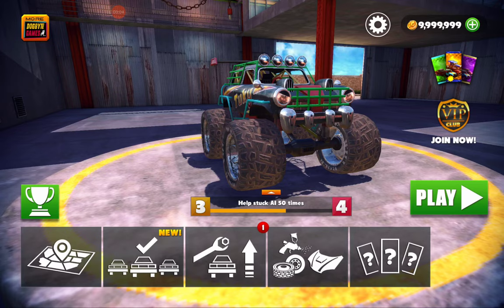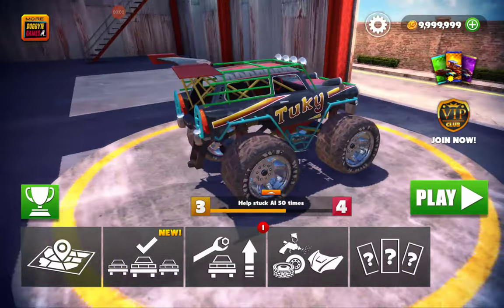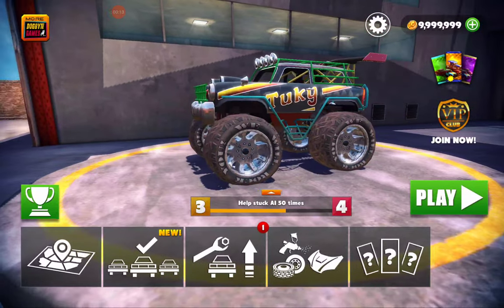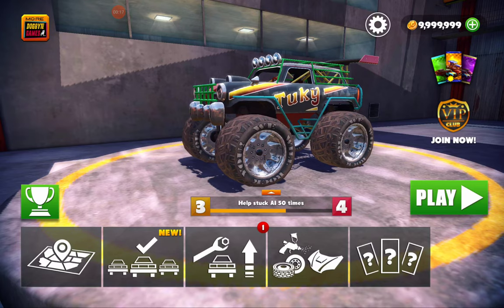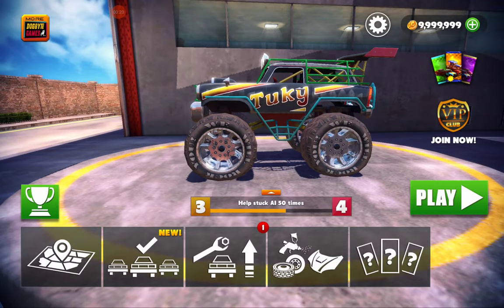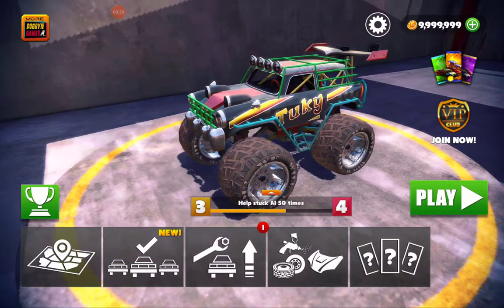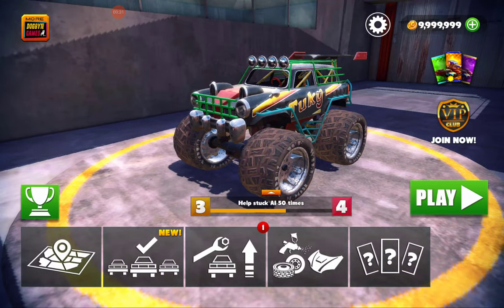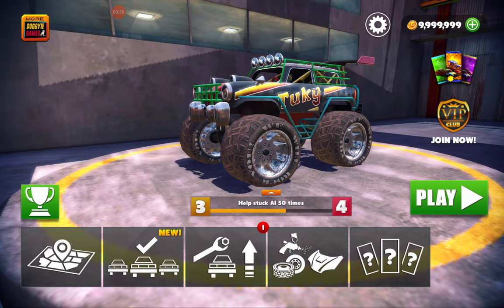Off The Road game - Best AI Rescue to RANK UP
As of version 1.5 of Dogbyte Games' "Off The Road - OTR Open World Driving", new features were added to the game, one of which is to RANK up most land vehicles.
     One to the Tasks to "up rank" a vehicle is to "Help stuck AI ## times" with the ## varying for different vehicle when that Task is required.
     This video will demonstrate the BEST location on the game's landmasses to accomplish that Task quickly & show the BEST cars/trucks to use for AI vehicles. Though Tuky is used in the video & requires 50 AI rescues, the style & techniques apply to any vehicle which many need to accomplish the Task of "Helping a number of stuck AI vehicles". With these techniques the Task should be completed to under 2 hours.

LIST OF MY YouTube VIDEOS to HELP With Vehicle MASTERY:

LIST OF MY YouTube VIDEOS to HELP With MASTERY (note I have not done a video on each type of TASK, only those were I think I might save you some time):

Off The Road game - BEST Transport Challenge to RANK UP (15:36, plus explains the Mastery menu)

Off The Road game - BEST Collect Nitro Canister to RANK UP (9:46)

Off The Road game - Best Collect Purple Coins to RANK UP (13:25)

Off The Road game (version 1.5) - BEST RACE TRACK (11:30, helps with covering Distance quickly but might not offer the best gameplay)

HERE IS ANOTHER YouTube VIDEO from Game Enthusiasts STØRMER (without voiceover, but English Titles) which I recommend. It shows 4 levels of Ranking to Master the starter truck CARRY:

Off The Road: Mission MASTERY | Carry (8:23, it also shows the fastest Checkpoint Challenge or Challenge of any variety)

Credits, beside YouTube for making this video possible:
  ∆ Off The Road - OTR Open World Driving from Dogbyte Games, version 1.5.1
  ∆ Screen Recorder from Kimcy929 (recording with Advanced Engine, 2560x1600 resolution, 30fps)
  ∆ Samsung Galaxy Tab S6, table to make this video & play the game.